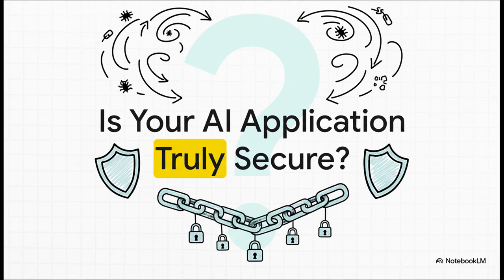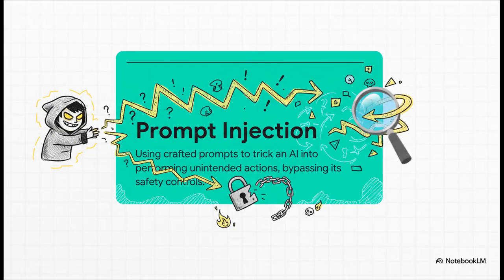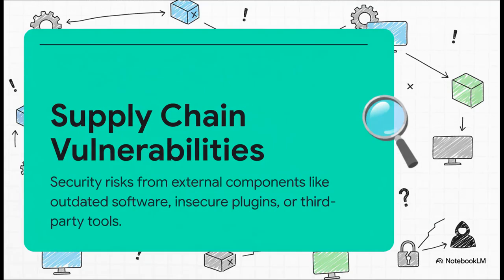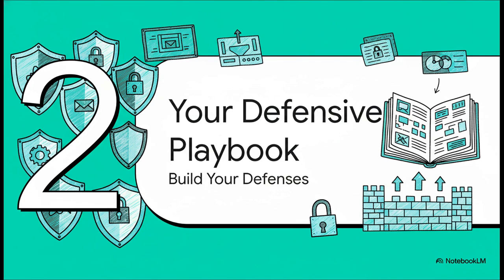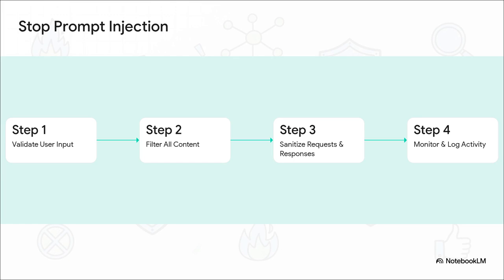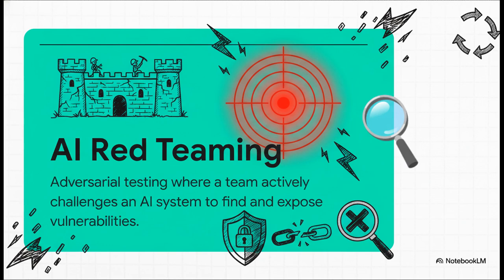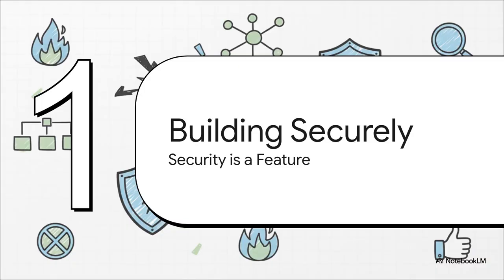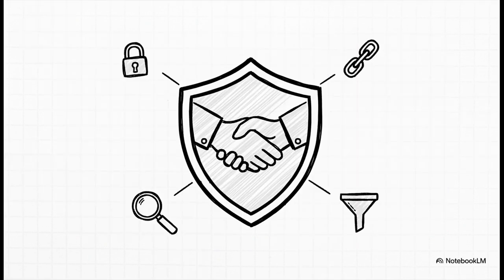13. Securing Your Generative AI